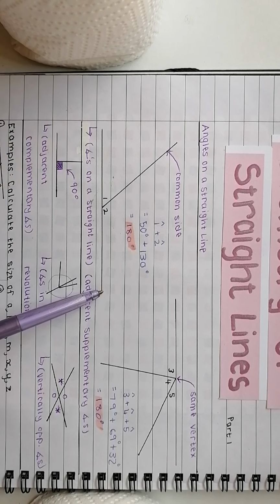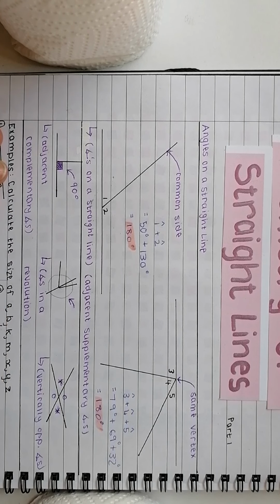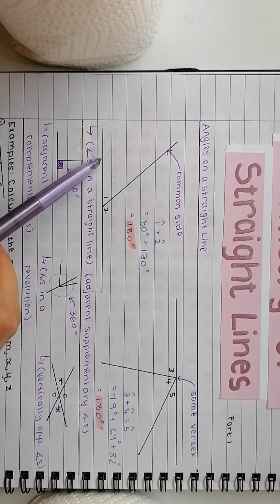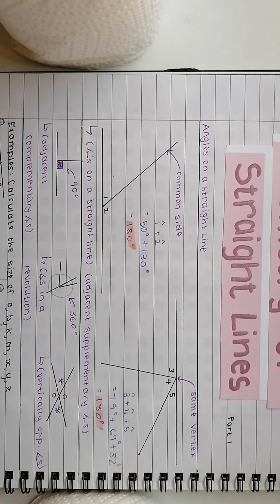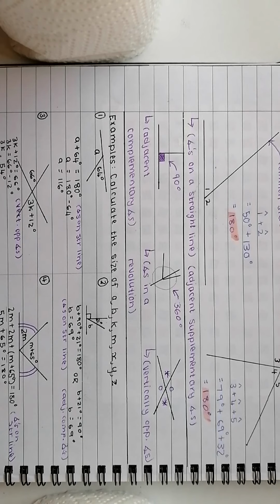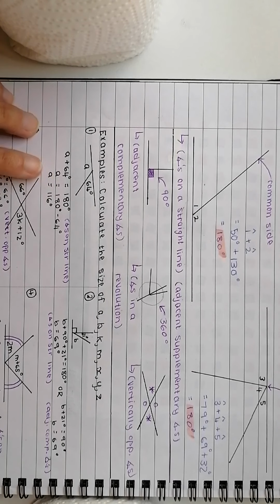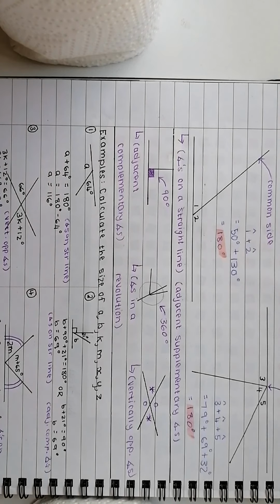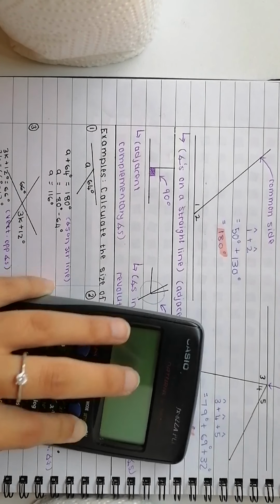Geometry Of Straight Lines Grade 8 Maths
Today we learn the basic Geometry of straight lines (part 1)

Theory and examples are included in this video.